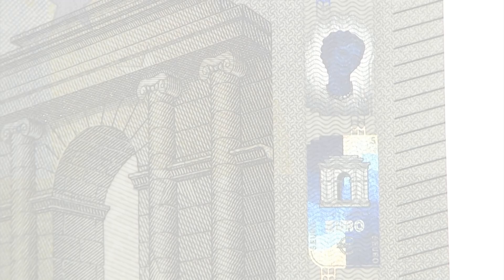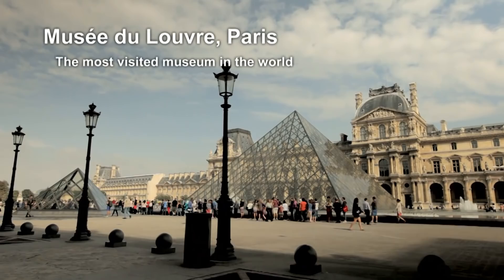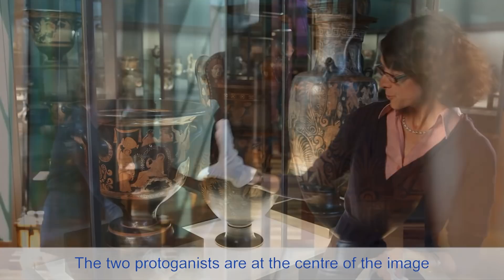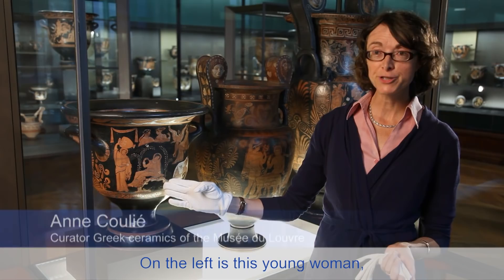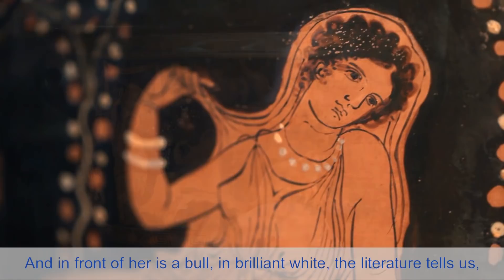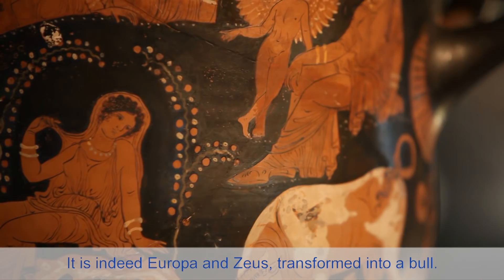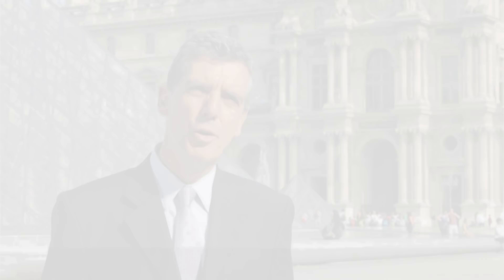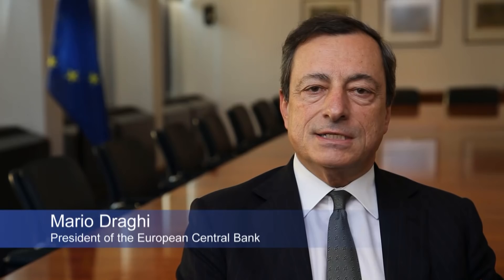The New Face of the Euro - Europa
Portraits have traditionally been used on banknotes all over the world. Research has shown that people tend to recognise faces easily. That's why a portrait of Europa, a figure from Greek mythology and the origin of the name of our continent, was chosen to be included in the watermark and the hologram of the second series of euro banknotes - the Europa series.